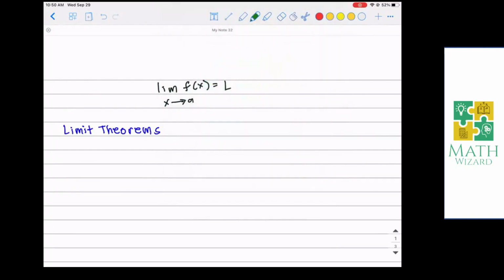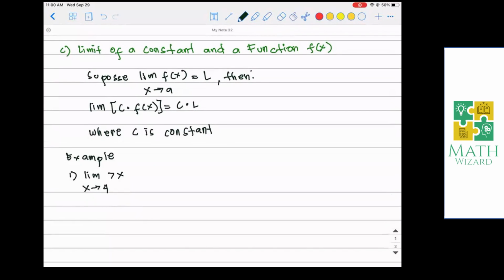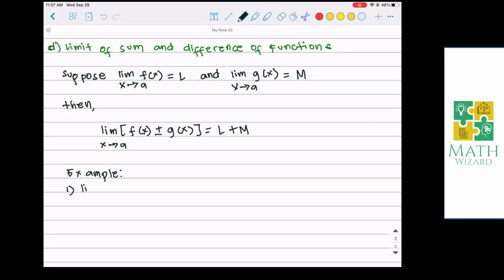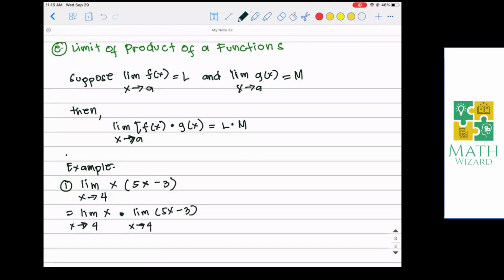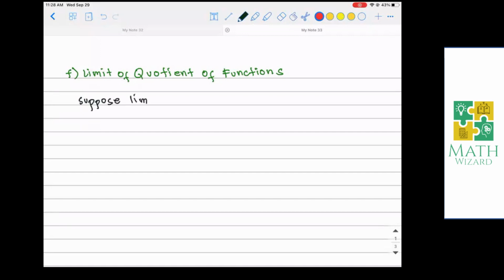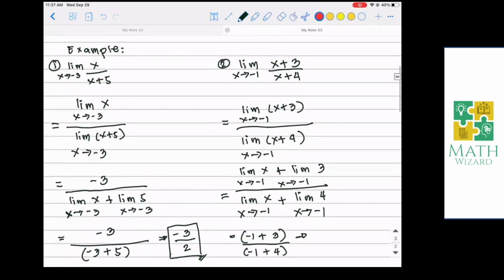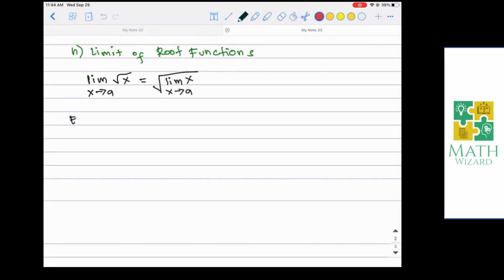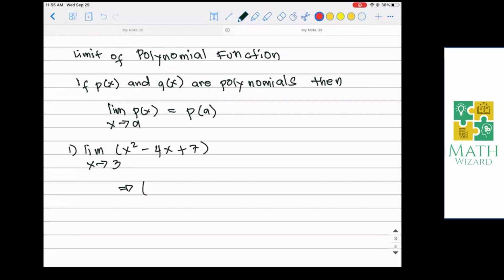Limit Theorems | Basic/Differential Calculus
This video talks about the different limit theorems and shows examples of how to solve the limits and apply the theorems.